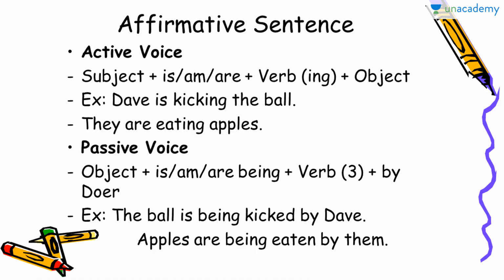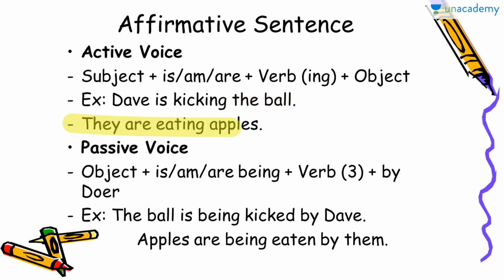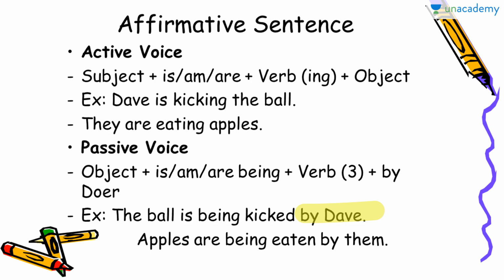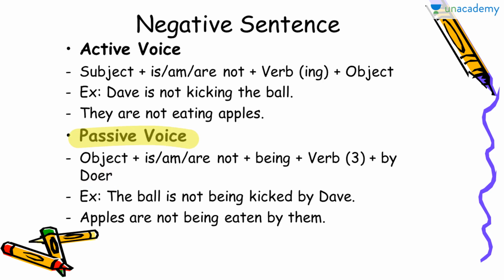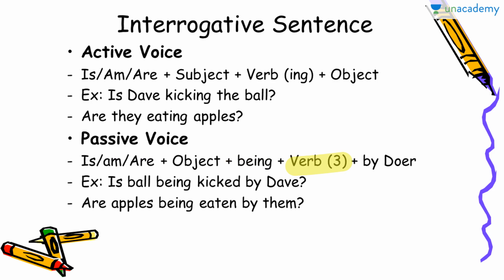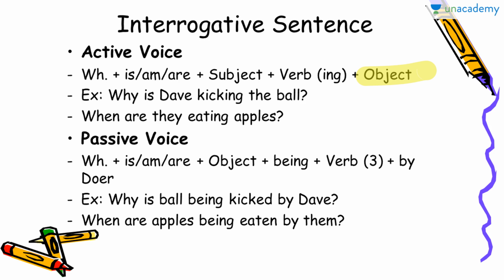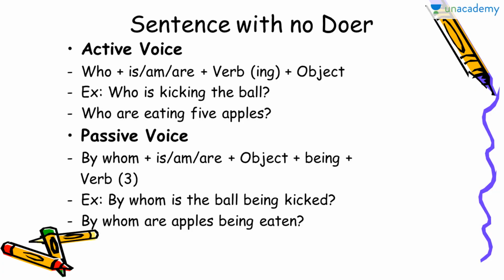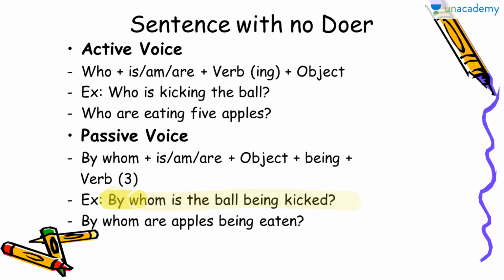How To Use Active and Passive Voice in Present Continuous Tense - Active and Passive Voice Part 7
Active and Passive Voice - Learn English From The Basics with Niharika John Mehra. This lesson begins with explaining how to use Active and Passive Voice in Present Continuous Tense.She also discusses certain exceptional cases which will clear the understanding of Active and Passive Voice. Learn the meaning of both and difference between the two with various examples to explain​ the same. Must watch for all!